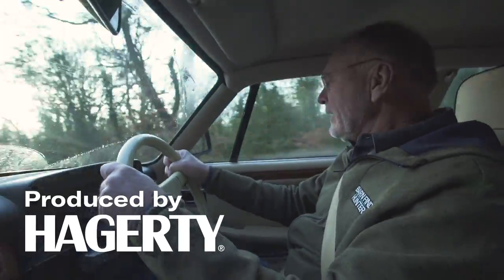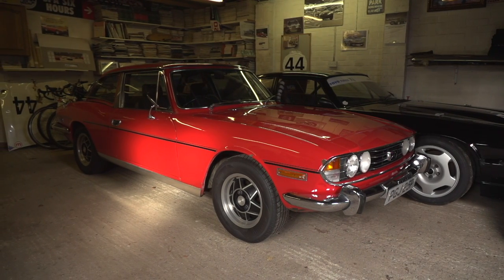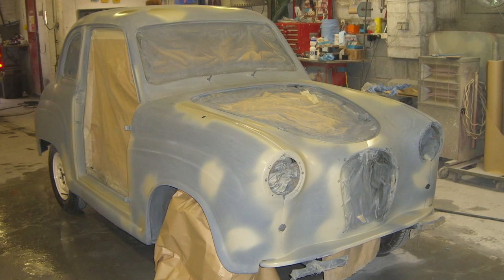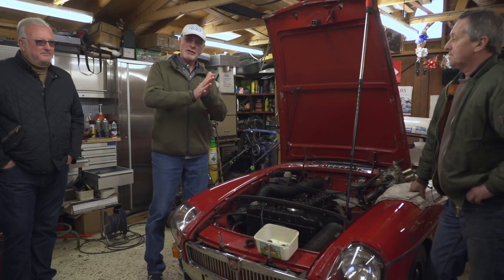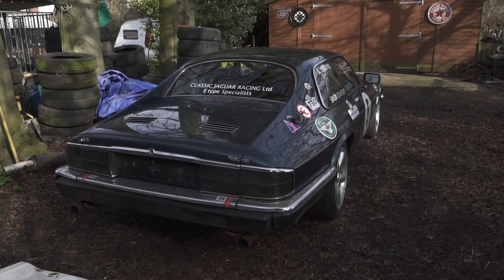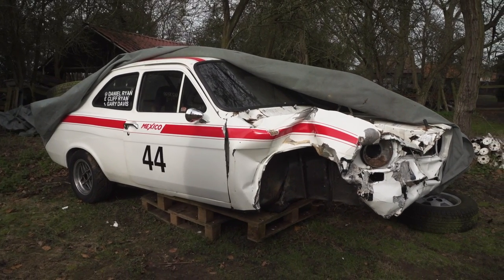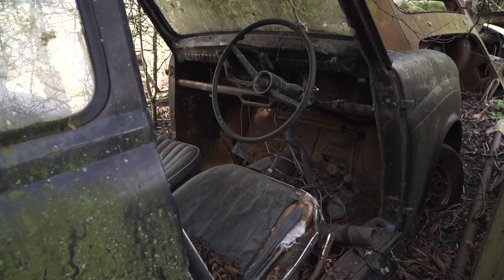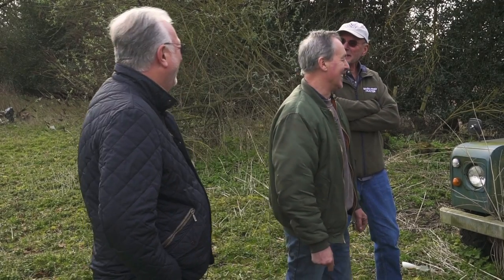Young Man's wish granted: 1957 Austin A35 restored by anonymous person | Barn Find Hunter Ep. 82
It's episode two of Tom's UK barn find escapade and he stops off to visit a longtime racing buddy, Cliff. Cliff has a great collection of cars but Tom's main interest is with Cliff's son, Sam.  Sam has a 1957 Austin A35 which was restored by an anonymous person as part of a charity program. Sit back and enjoy this episode as we find out how and why Sam's car was restored.